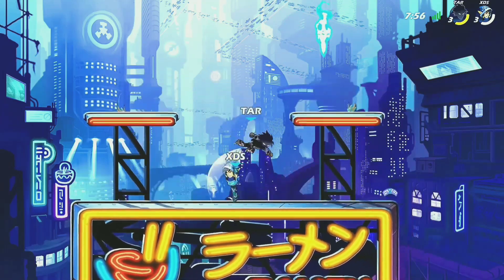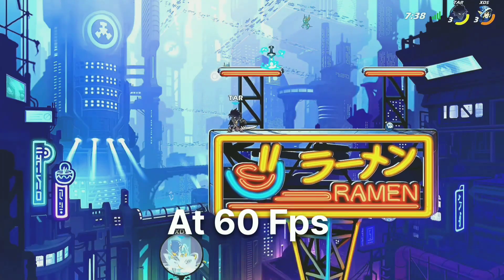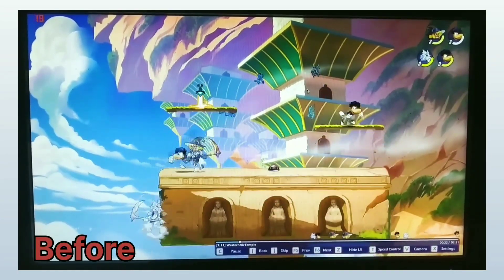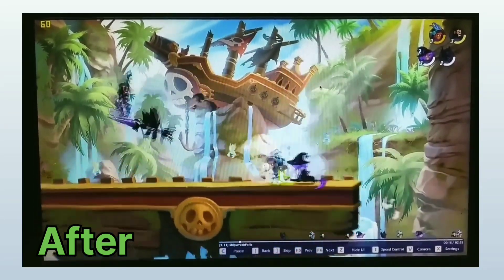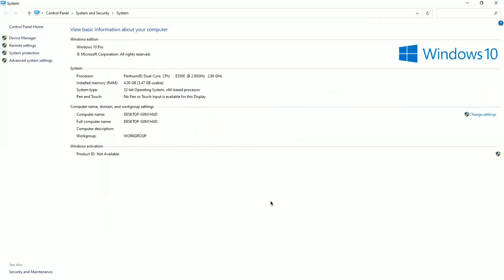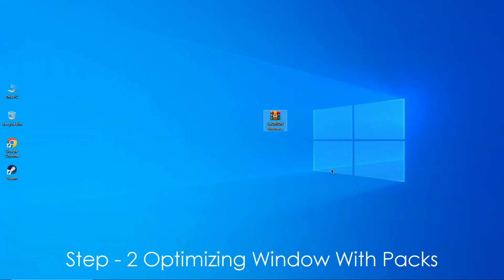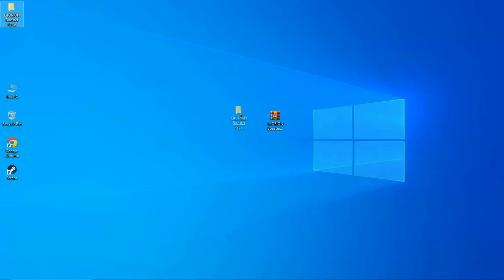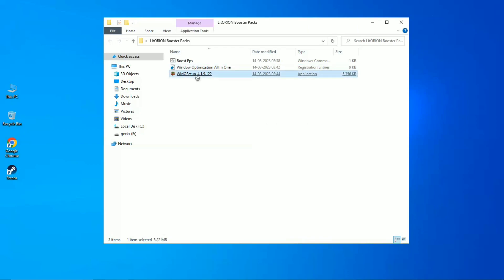🔧Level Up Your Brawlhalla Gameplay Experience: Lag Obliteration for 13-Year-Old PCs!✅ | 2023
Hey guys welcome to a new video, this video is very intresting i try to play brawlhalla on 13 years old pc and i have fixed all the lags which is affecting the gameplay, You can esily run at constant 60 fps.

Lags List - Input lag, fps drop, shuttering and freezing.

0:00 Intro
0:31 Gameplay, Before & After
1:12 Step 1
1:49 Step 2
2:54 Step 3
4:27 Outro

( Follow Me )

( More Awesome Tutorials )

 - Credits -

Gameplay Used In This Video Credits : ( No Copyright Gameplay ) !
Credits :  Music ( Seguro que no by white mamba ) !

 it's LitORION_21 )

( "Thanks You for Giving your precious time in watching this tutorials " )